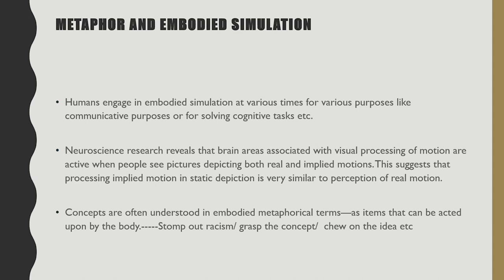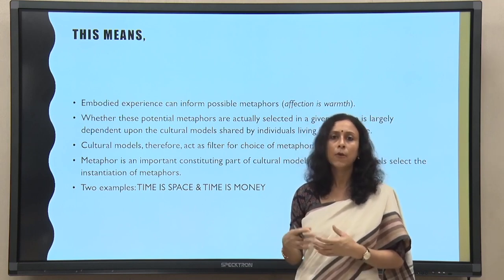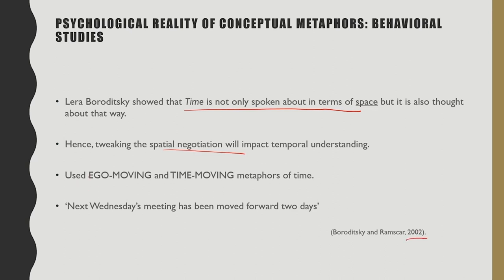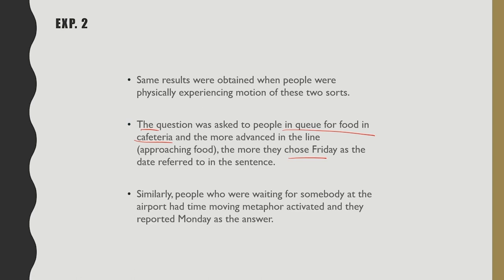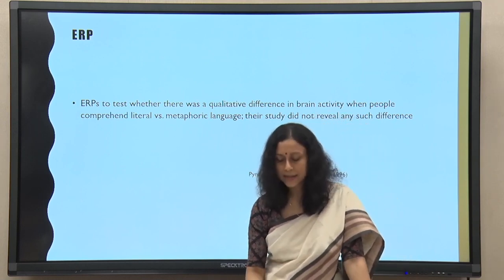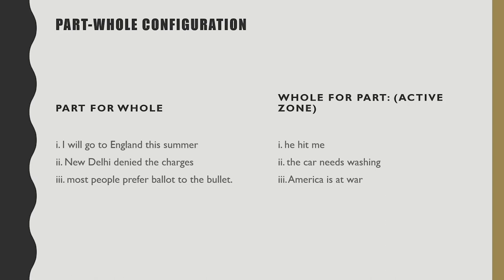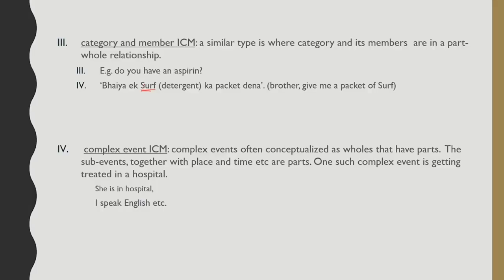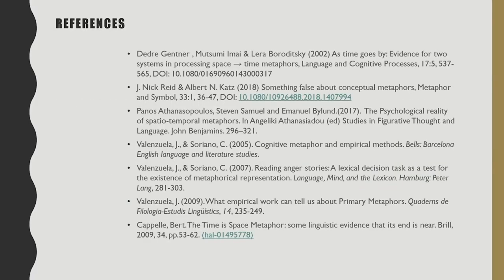Lec 8: Metaphor and Metonymy